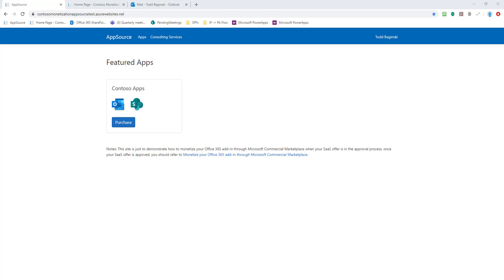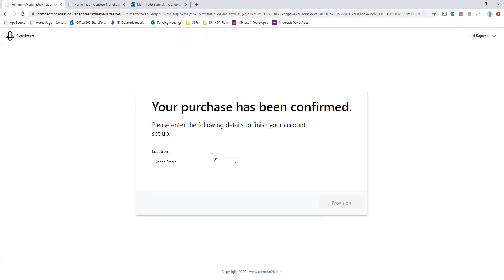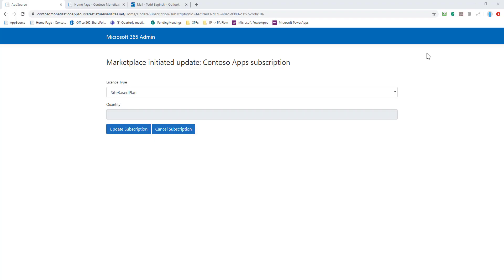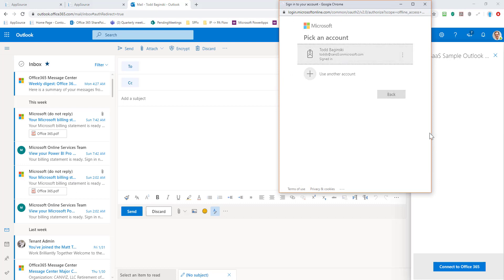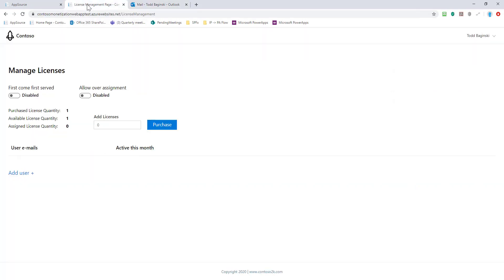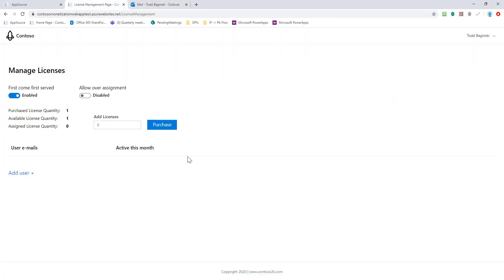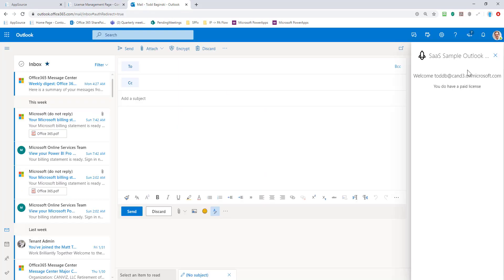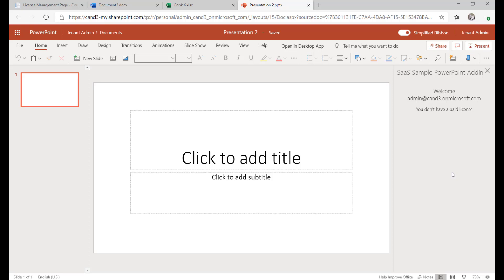Learn how to use the code sample to move from paid add-ins to paid web apps with free add-ins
This video shows you how to use the code sample described in the monetization article to move existing paid add-ins on Microsoft AppSource to a SaaS service with a free add-in.

To learn more about making your solutions available in Microsoft AppSource and within Office